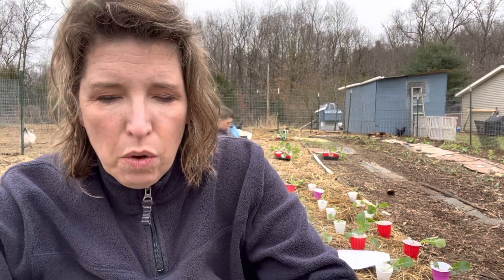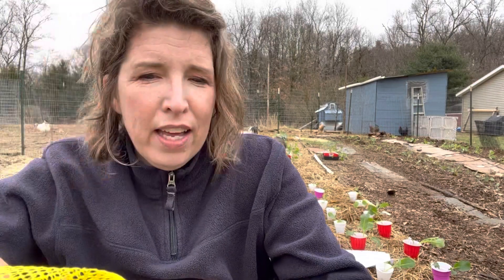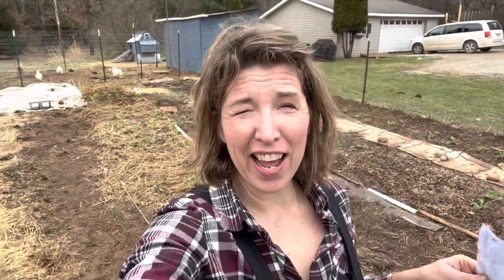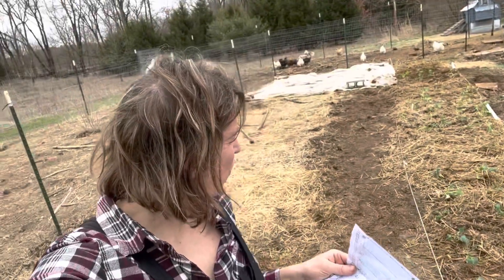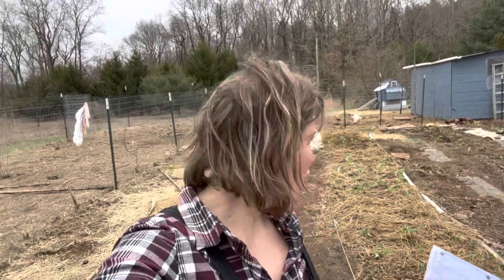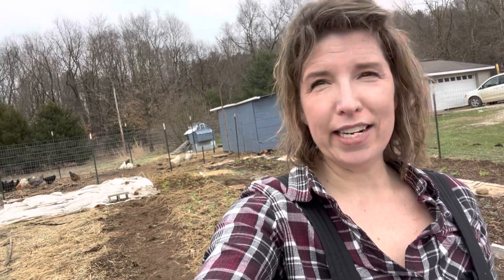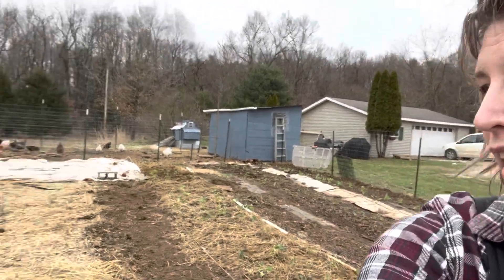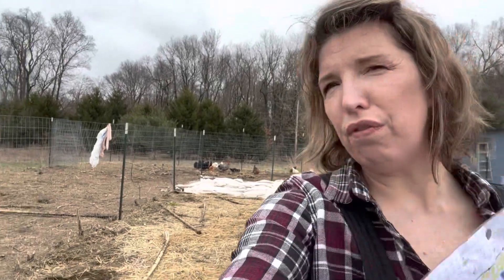Day 3: Planting the Early Spring Green (broccoli, kale, chard, & more!) | Garden 2023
Well, I can't believe it, but the rain has held off again and gave us another day to plant! The kids and I worked hard to get ALL our broccoli, mustards, kale, Swiss chard, spinach, arugula, garlic, and MORE in the ground! It was a full morning!

IN THIS VIDEO:
🧄 What kind of garlic I'm growing and when you should ideally plant it (1:45)
🌱 Why you should ALWAYS plant 30% more than you need (4:20)
🥦 What varieties I'm growing and why broccoli actually does better in the fall than in the spring, at least in SW Michigan (4:50)
🌱 What else I'm planting. (hint: LOTS of leafy greens!)

IF YOU'RE CURIOUS ABOUT INTENSIVE GARDENING... check out my Blog Post ➡️

MORE ABOUT LANDON & PEPPER AND PINE GARDEN DESIGN

Hey there, My name is Landon Gilfillan, and I live with my family here in SW Michigan on a 7-acre spread of land that hosts our 3,800+ square foot garden. I have been vegetable gardening for 16 years now and love teaching others how to discover their green thumb. This channel is devoted to GROWING GARDENERS & THEIR GARDENS!

* My family and I have started a new business with our farm and gardens called LITTLE PINE FARM. We will be offering a FARM SHARE Membership this summer with subscription veggie boxes, an educational support system and more! CHECK IT OUT HERE -- littlepinefarm.com
* We are doing a FARMER'S MARKET STAND this season with the PLAINWELL FARMER'S MARKET here in Barry County, MI! We are excited to bring you videos on the process.
* Given our new family venture, I'M NOW HOUSING MY GARDENING CONTENT (blogs, guides, etc.) on our new website at littlepinefarm.com